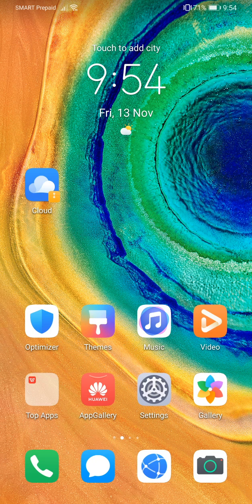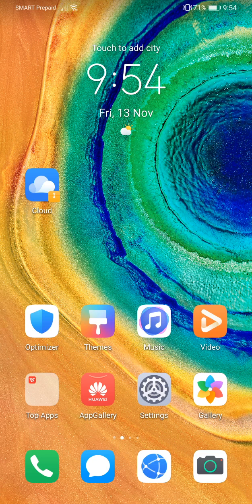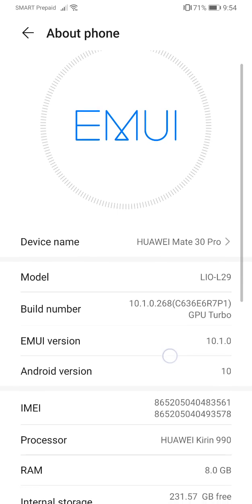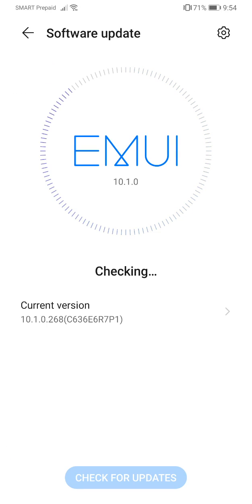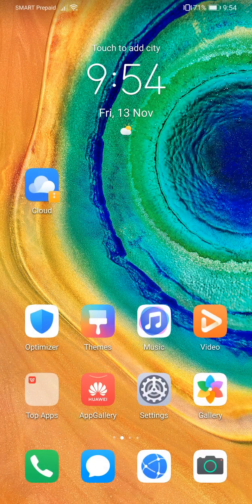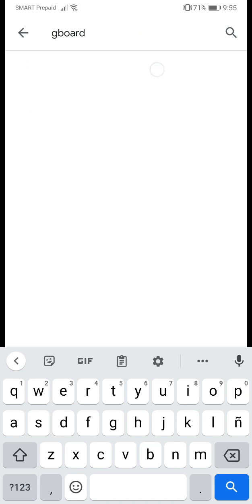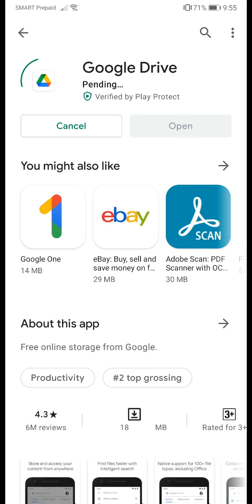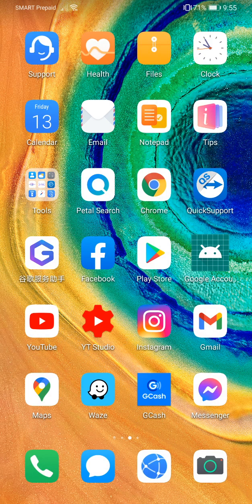Updating EMUI To Latest Version With Google Mobile Services Already Installed On Huawei Devices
Need a perfect guide to install GMS on your Huawei devices?

Downgrade guide:

Downgrade Firmware Huawei Mate 30 Mate 30 Pro P40 Lite P40 P40 Pro P40 Pro+ Install Google Services

If you like my tutorial/guides, you can also help support my small channel